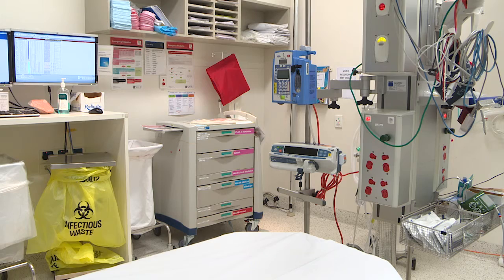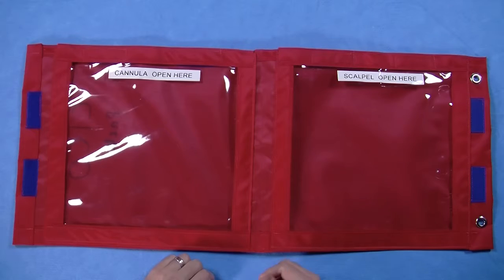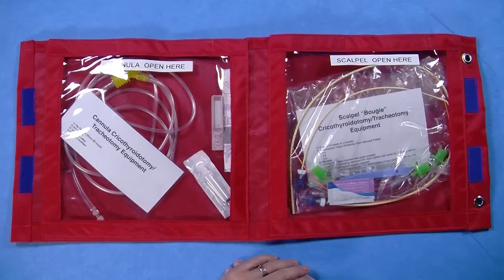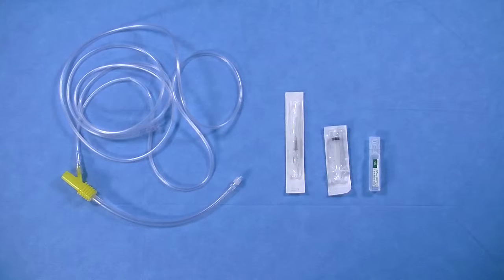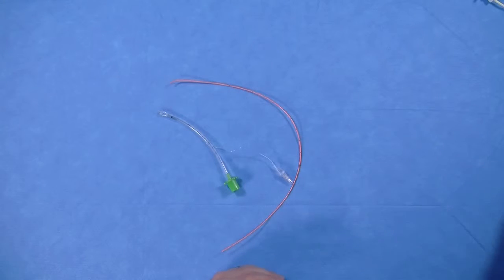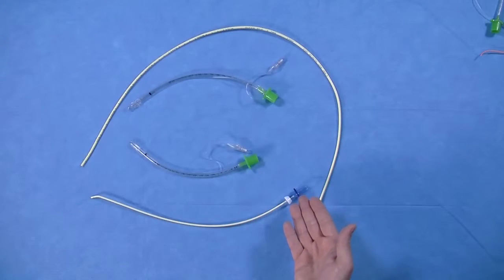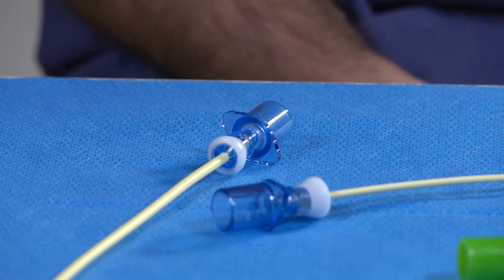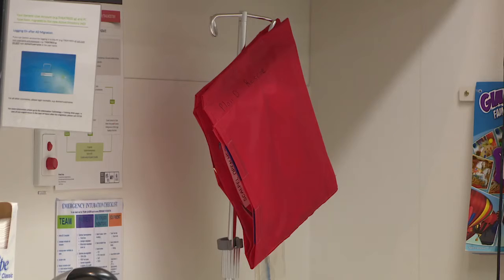Paediatric CICO Video 1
Demonstrating the ‘Paediatric Can’t Intubate Can’t Oxygenate “CICO” Emergency Pack’ with Stefano Sabato Consultant Anaesthetist, The Royal Children’s Hospital, Melbourne.